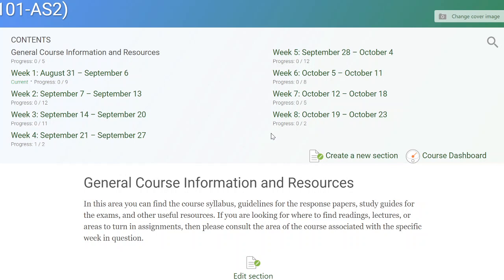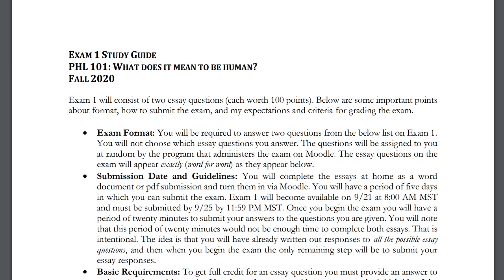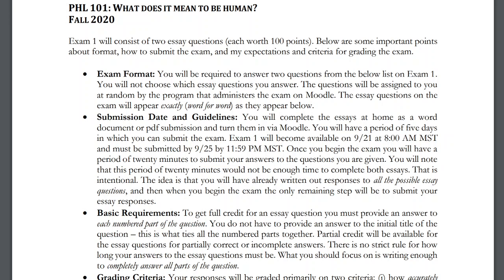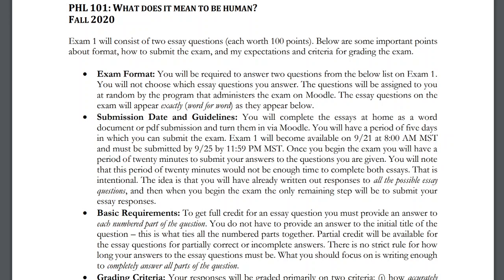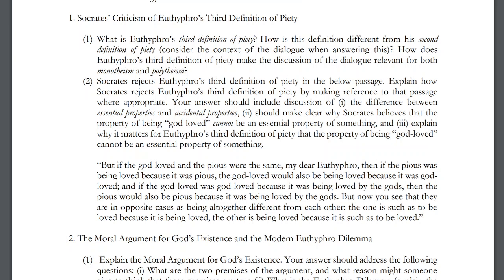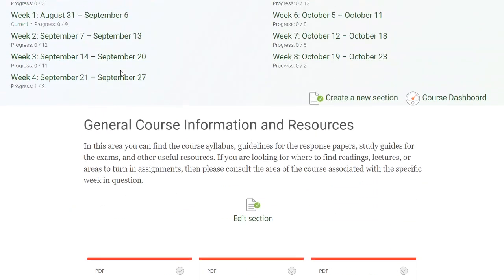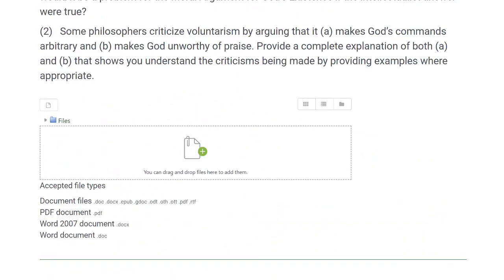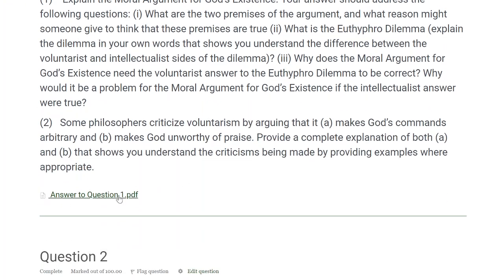Exam Guidelines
This video covers guidelines for the exams in this class.